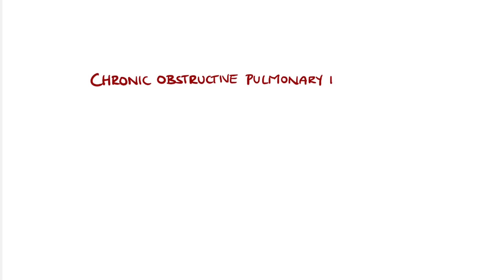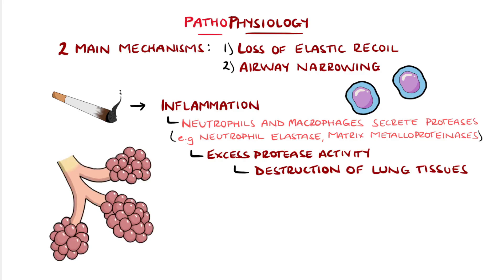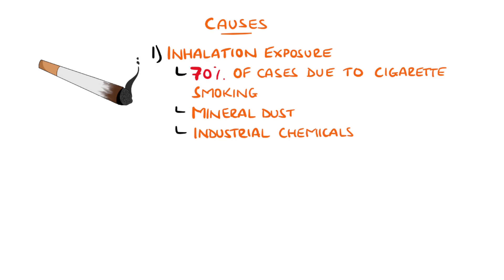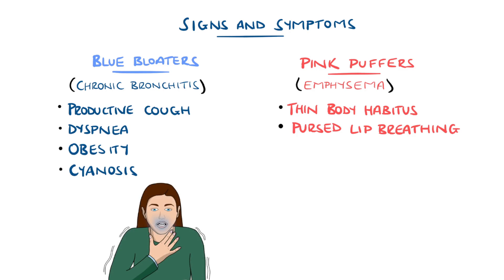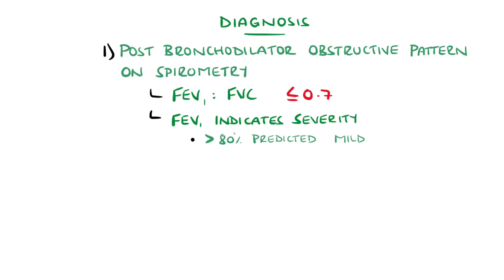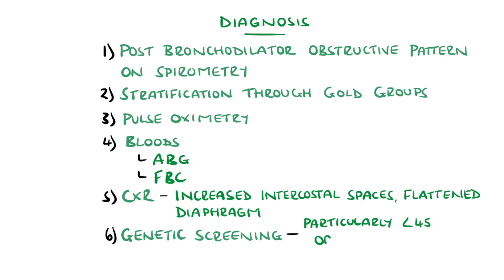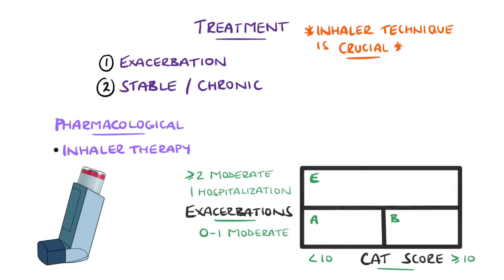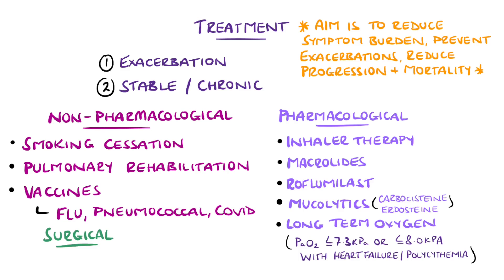Understanding Chronic Obstructive Pulmonary Disease (COPD Explained Clearly)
Chronic Obstructive Pulmonary Disease (COPD) explained, including COPD pathophysiology, signs and symptoms, COPD diagnosis and treatment (with GOLD recommendations).

Video Timestamps:
0:00 What is Chronic Obstructive Pulmonary Disease (COPD)?
0:20 Normal Anatomy & Breathing Physiology
1:06 COPD Pathophysiology
3:20 COPD Causes
3:56 COPD Symptoms
6:08 COPD Exacerbations & Complications
6:52 COPD Diagnosis
8:58 COPD Treatment - Exacerbation
9:52 COPD Treatment - Stable

Venepuncture Kit:

Other Questions answered and video tags:
Understanding Chronic Obstructive Pulmonary Disease
COPD
COPD explained
Understanding COPD
Chronic Obstructive Pulmonary Disease explained
Copd made easy
Chronic obstructive pulmonary disease made easy
Copd pathophysiology
Copd treatment
Copd symptoms
Copd management
Copd lecture
Copd nursing
Chronic Obstructive Pulmonary Disease pathophysiology
Chronic Obstructive Pulmonary Disease animation
Chronic obstructive airway disease pathophysiology
Chronic Obstructive Pulmonary Disease (COPD)
Chronic Obstructive Pulmonary Disease pathology